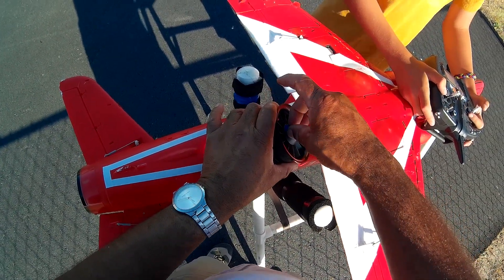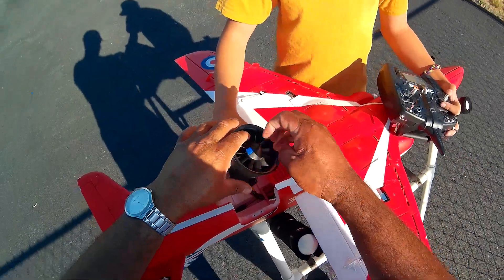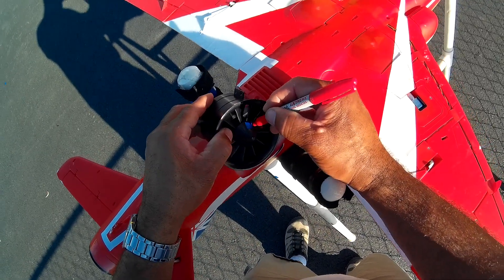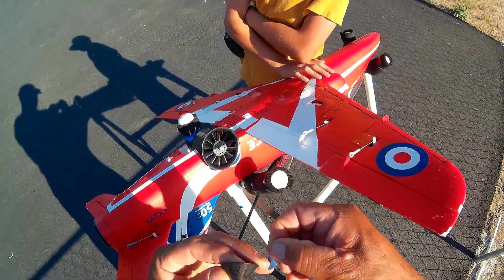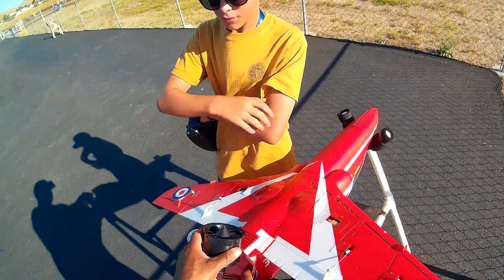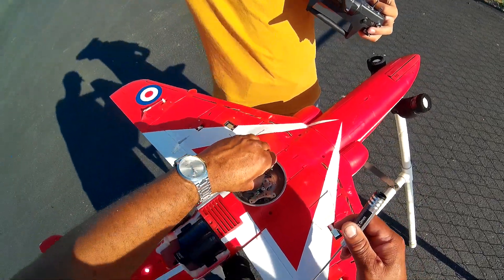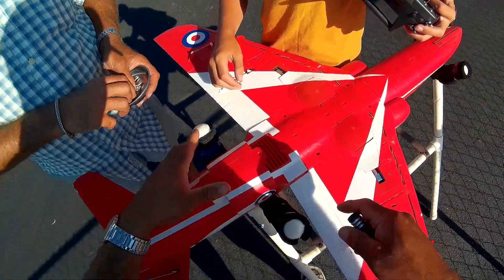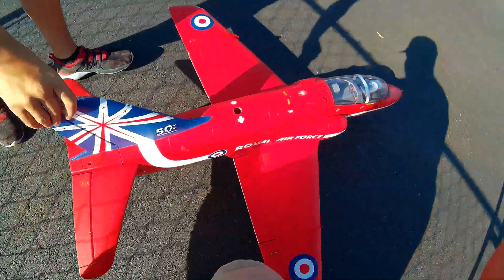How to Balance an FMS or Eflite 80mm 12 blade fan at the field Part 2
The final part of the field balancing of an FMS or Eflite 80mm 12 blade fan!!